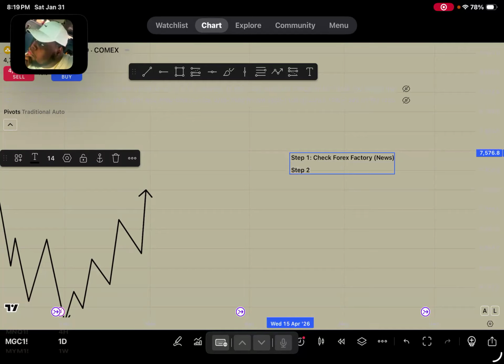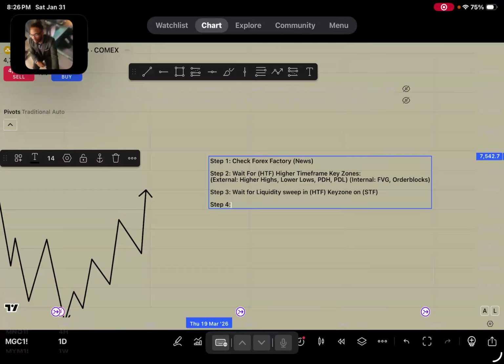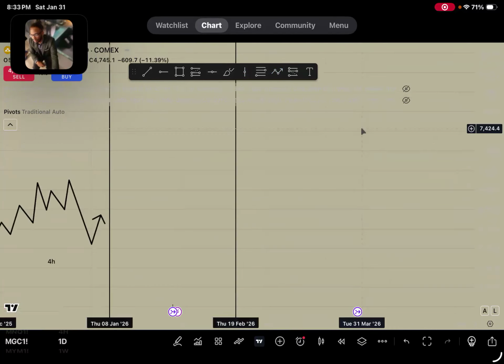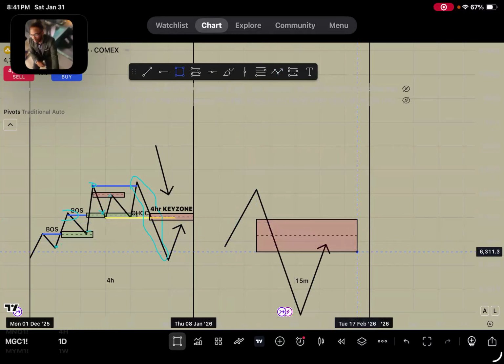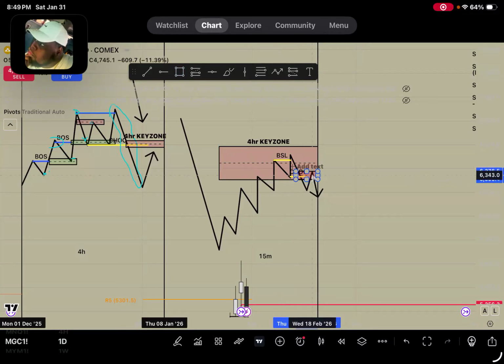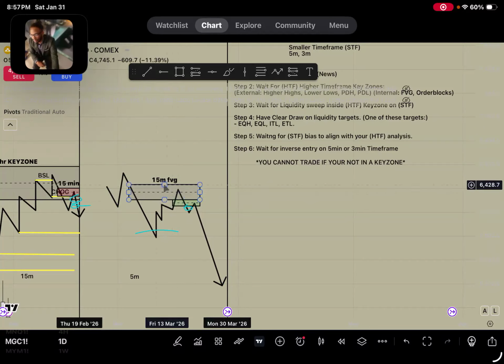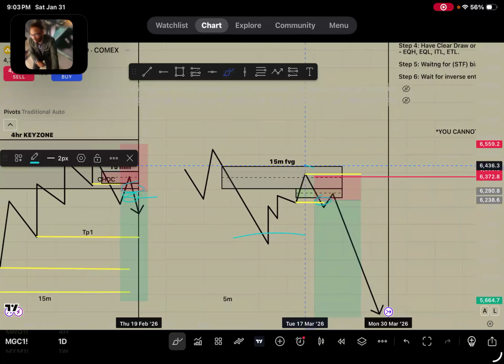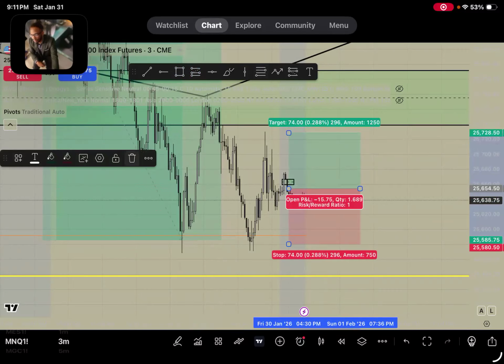How I Trade Every Day: My Full Strategy Checklist (Multi-Timeframe Breakdown)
Trust Your Trades Training Session
In this session, I break down my exact strategy checklist and show you how I use multi-timeframe analysis to stay disciplined, consistent, and confident in every trade.

This is the same framework I use and teach inside the TYT community to help traders:
Stop overtrading
Get clearer entries & exits
Align bias across timeframes
Trade with structure, not emotions
If you’re tired of random setups and want a repeatable system you can trust, this training is for you.
What you’ll learn:

My full step-by-step trading checklist
How to properly use HTF → LTF analysis
How to bring structure to every trade
How to build confidence and trust your execution

🔥 Join the TYT community
📈 Get access to live sessions, signals, and mentorship

Remember: Consistency beats everything.
Stay disciplined, – Ryan